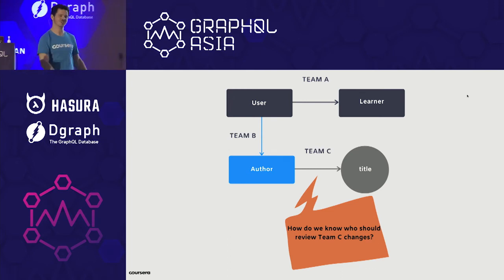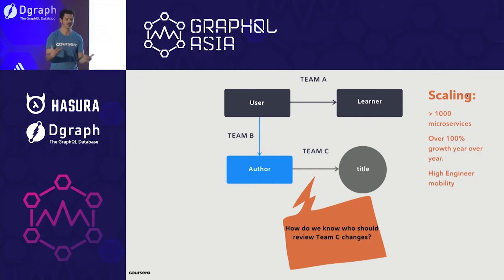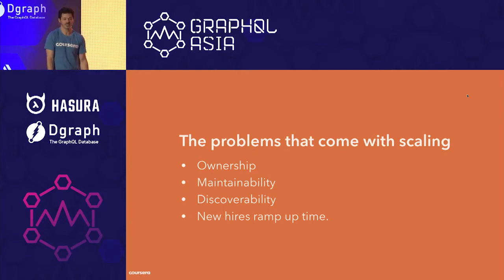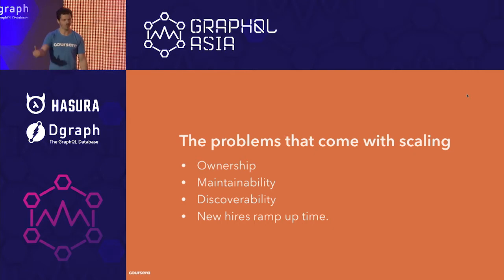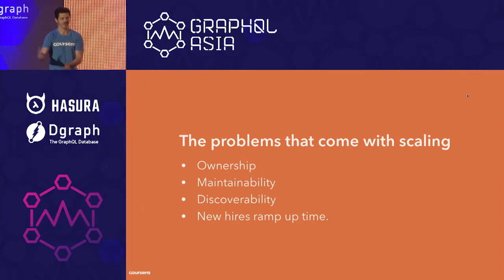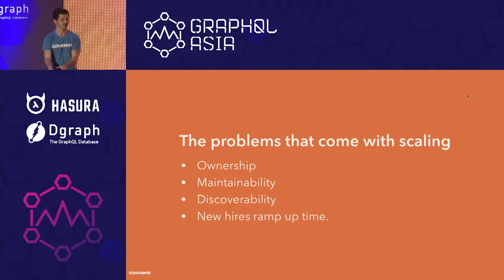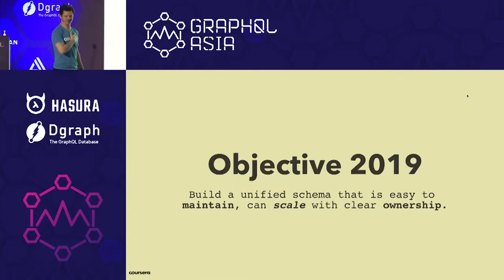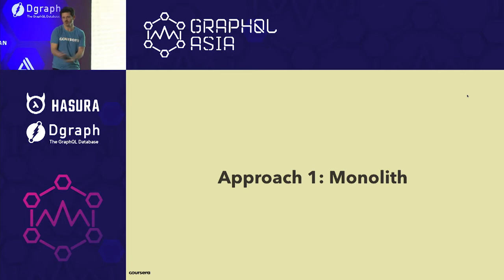Taming schemas at scale: A modular approach to GraphQL - Gago Frigerio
To get the most out of GraphQL, most organizations end up exposing a single graph that provides a unified interface for querying all of your backing data. As your graph grows, however, it can become inefficient or even difficult to represent the graph without running into organizational problems such as schema management and ownership across the organization. To remedy this, you can divide your schema into modules that are composable, portable, and reusable, all while retaining clear and strong ownership within the graph. How does this actually work? Modules are stand-alone sections of the graph that are designed to be composed together. This gives us the flexibility to fully decouple the parts of the graph that the organization cares about (Who owns this type? Who owns this resolver? How do we share common functionality? ) from the construction of the graph itself. An extra added benefit is that modules let you prepare for federation without the operational overhead. We have built a brand new GraphQL stack using a modular approach with the intent to optimize for developer experience, ownership, and schema design. Using a combination of open-source tools such as graphql-code-generator, graphql-modules, along with some of our own custom tooling, we have been able to construct modules that are both fully isolated as well as easily composable. This approach has been invaluable in growing our graph and will likely be helpful for you too!